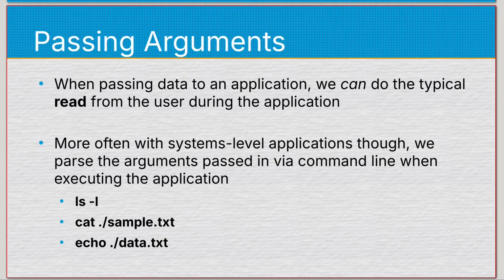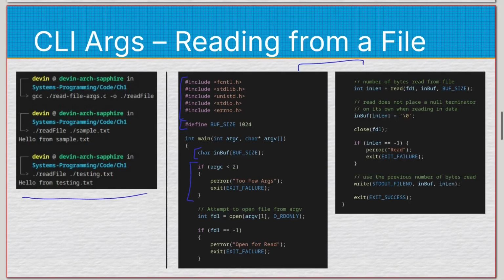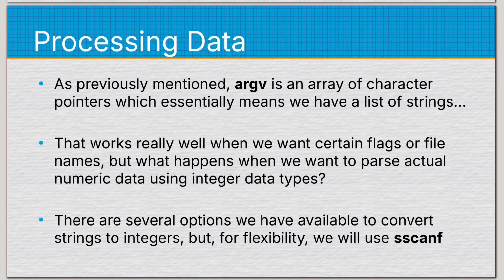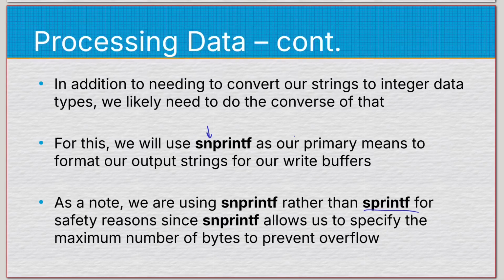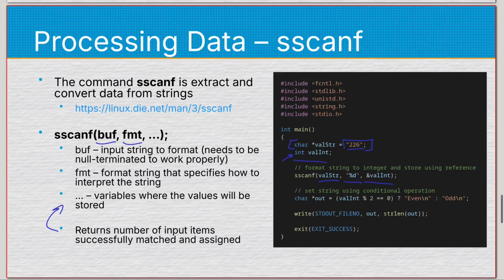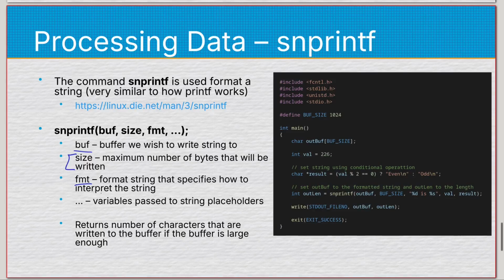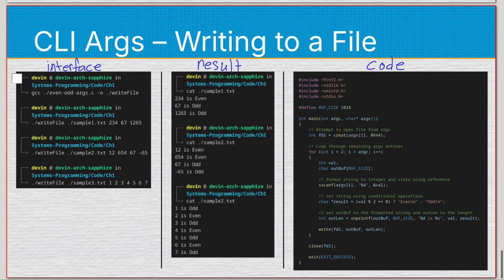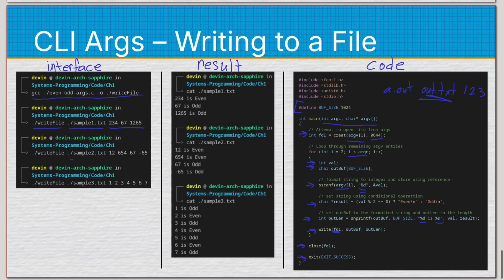Processing Data & Command-line Arguments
Just a short video detailing how to parse data from command-line arguments and how to convert string data to integer data and vice versa